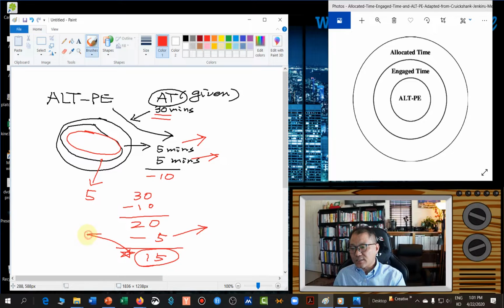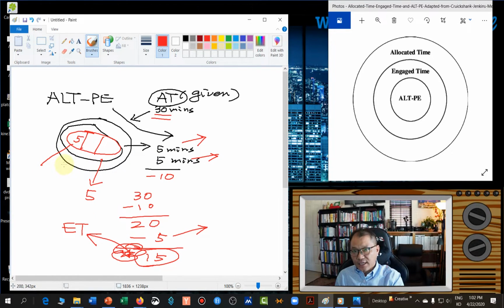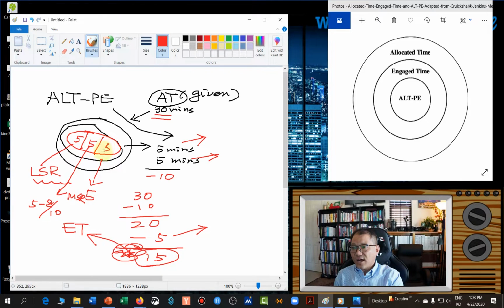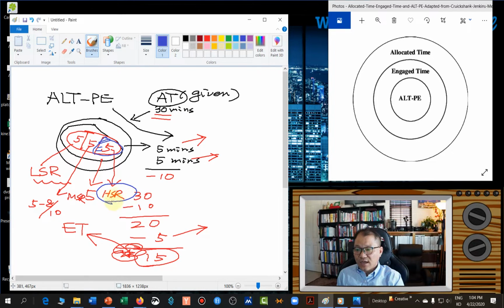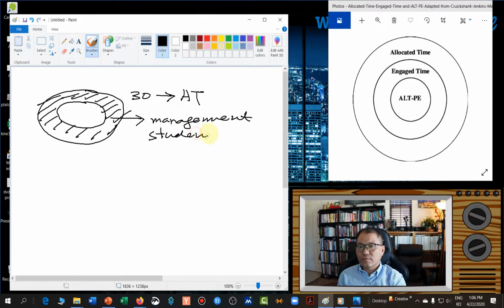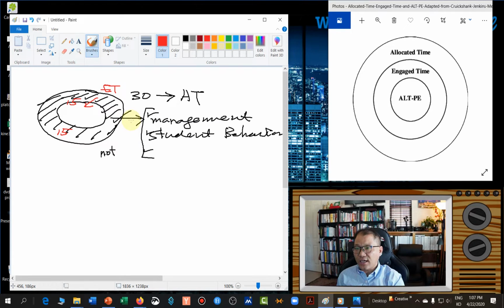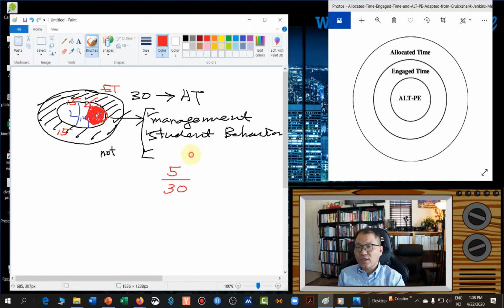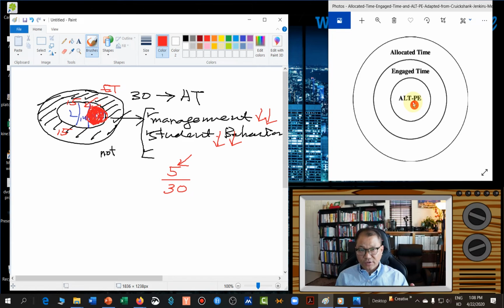KINE352 Academic Learning Time in Physical Education ALT PE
This material will be used for Quiz #4 on Friday, April 24 at 1:20-5:30.